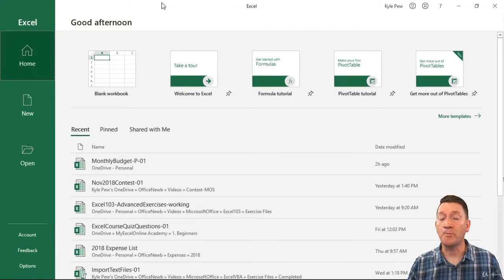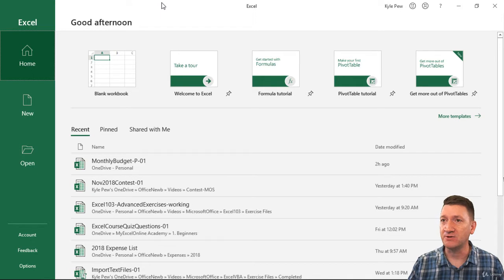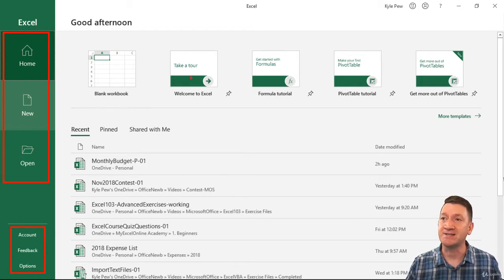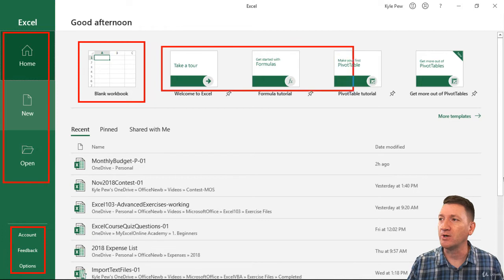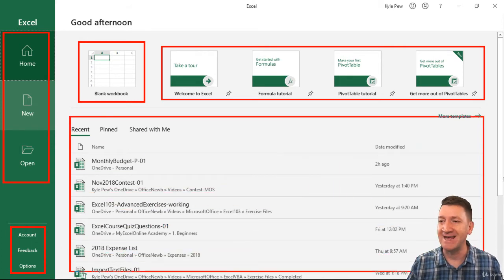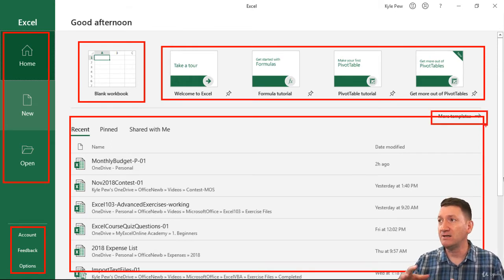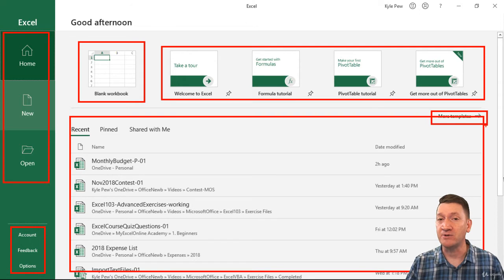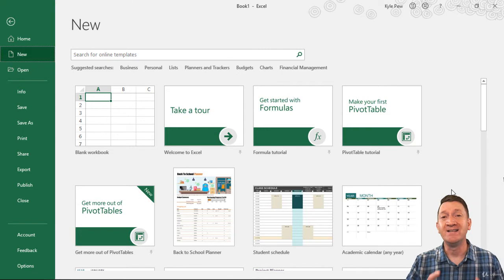2 Microsoft Excel Startup Screen